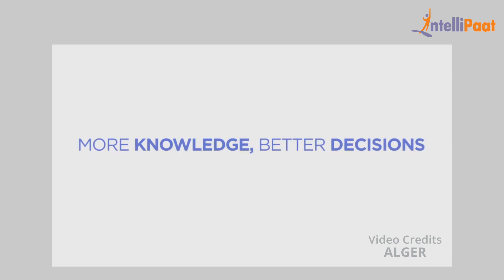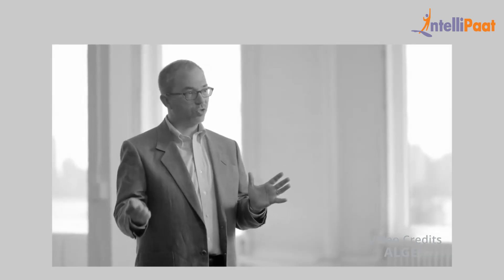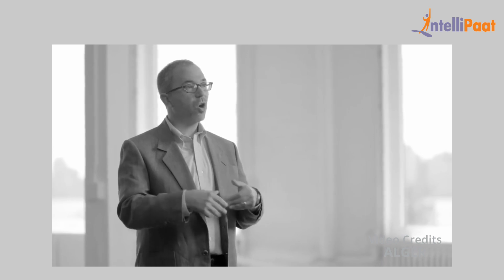What is Big Data | Big Data Future | Intellipaat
Watch what Kenneth talks about Big Data and how it's going to revolutionize almost everything around us. We are going to see $125 billion Big Data business by 2020! Know more about Big Data's future in this expert insight video.

Interested to read more about big data?

Are you looking for something more? Enroll in our big data hadoop certification training and become a certified big data hadoop professional It is a 60 hrs instructor led hadoop training provided by Intellipaat which is completely aligned with industry standards and certification bodies.

Got any questions about big data analytics? Ask us in the comment section below.
Intellipaat Edge
1. 24*7 Life time Access & Support
2. Flexible Class Schedule
3. Job Assistance
4. Mentors with +14 yrs
5. Industry Oriented Course ware
6. Life time free Course Upgrade

Why Big Data is important?

Data is being generated hugely in each and every industry domain and to process and distribute effectively hadoop is being deployed everywhere and in every industry. Taking the Intellipaat big data hadoop training can help professionals to build a solid career in a rising technology domain and get the best jobs in top organizations.

Why should you opt for a Big Data career?

If you want to fast-track your career then you should strongly consider big data hadoop. The reason for this is that it is one of the fastest growing technology. There is a huge demand for professionals in big data hadoop. The salaries for big data hadoop professionals is fantastic.There is a huge growth opportunity in this domain as well.